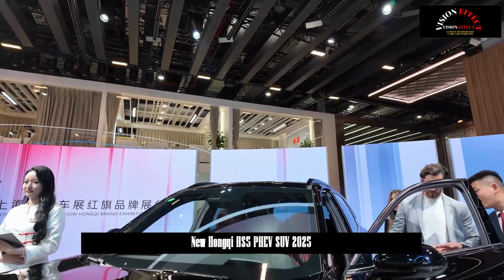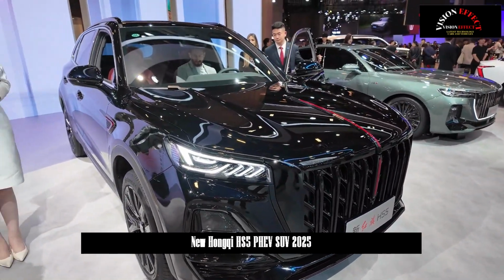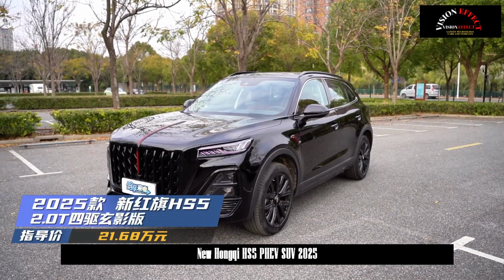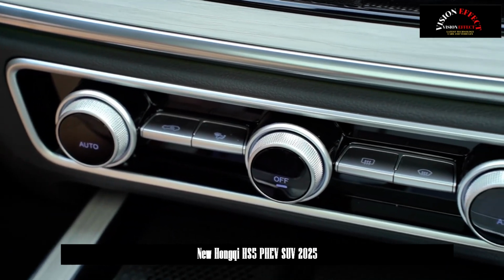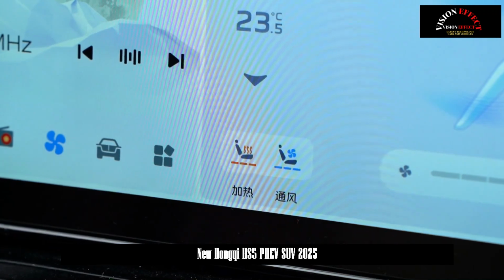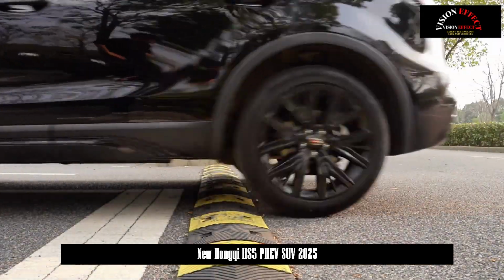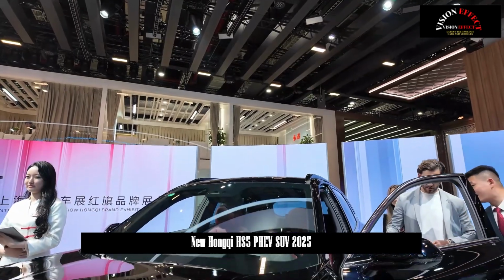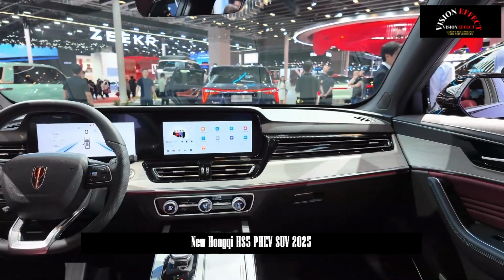Hongqi HS5 PHEV SUV 2025 with New Black Body Kit | No More Leather Seats and Spare Tire.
Hongqi HS5, one of FAW Hongqi's flagship models, has attracted great attention since its launch, reaching 8,399 units in September. Perhaps to increase its market share, the 2025 Hongqi HS5 will be officially launched in November, and the actual cars will reach dealerships one after another. As an annual facelift model, the current design style of the exterior and interior is maintained, while the interior configuration is completely upgraded, a new black kit is added, and it is equipped with a 2.0T+8AT power combination.

In terms of appearance, the newly launched Xuanying version has a black kit and a smoked exterior design is adopted. The front grille, air intake grille, car logo, roof rack, rims and side skirts are black, making the vehicle more sporty.

The front faces of other models are again equipped with thick, vertically arranged chrome plates, and the car logo wrapped in the plates extends from the middle grille to the hood, creating a strong visual effect. The split headlights and trapezoidal air intake grille also continue the current design.

New black kit added, 2025 Hongqi HS5 arrives in stores, leather seats and spare tires are removed from the entire series
The lines starting from the fenders on the side of the body combine with the grooves extending upwards on the door panels, increasing the sporty atmosphere of the vehicle; While the hidden door handles popular today are not used, the window edges and side skirts are decorated with black elements and chrome plates, strengthening the three-dimensional feeling of the vehicle. Body size is length, width and height

The rear of the vehicle still uses a transition-type stop lamp design, with a spoiler on top and high-positioned brake lights. The rear bumper is filled with black mesh upholstery and chrome plated to increase the recognition of the rear of the vehicle.

There are not many changes in the interior. There are fancy three-spoke steering wheel, electronic gear lever and handbrake, dual screens hanging on the center console. The vehicle system will be optimized, and functions such as traffic light countdown will be added to increase the sense of luxury. There are operating buttons and physical buttons to control the air conditioning, while a pass-through air conditioning outlet is used in front of the co-pilot for practicality. There are also comfort configurations such as wireless charging for mobile phones.

Major changes have been made to the configuration of the new vehicle. The leather seats and spare tires have been removed from the entire series, replaced by artificial leather seats and tire repair fluid, the mobile phone mapping function has been upgraded, and Huawei Internet support has been added. In addition, the fabric seats in the Qi Yue version have been upgraded to artificial leather seats, a panoramic roof, an electric trunk lid and other configurations have been added; the Qi Xiang version has been upgraded with advanced cruise control, lane departure warning, lane departure assistant, illuminated vehicle logo, sensor-based trunk lid and other configurations, and the two-wheel drive version has also been added with adaptive high and low beams, and the Qi Ling two-wheel drive version has been added with illuminated front flag function, and the ETC function has been canceled.

In terms of power, the new car is equipped with a 2.0T turbocharged engine adapted to the 8AT transmission, producing 185 kilowatts of maximum power, 185 horsepower of maximum power and 380 Nm of maximum torque, which is consistent with the current model.